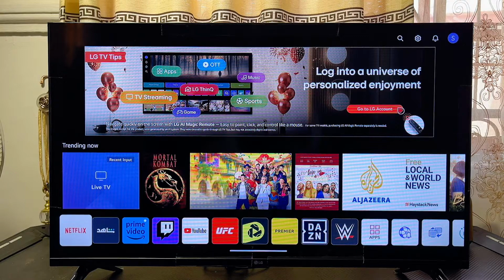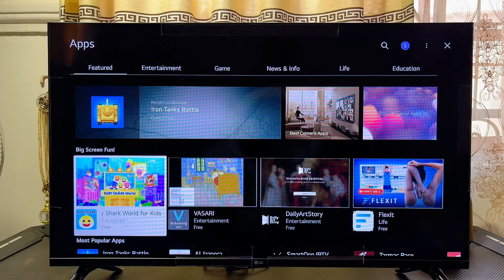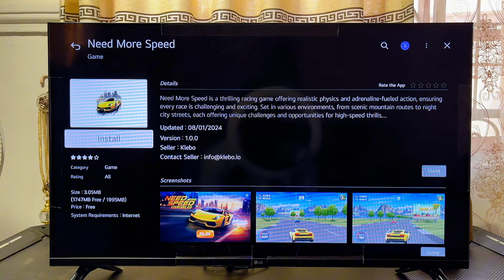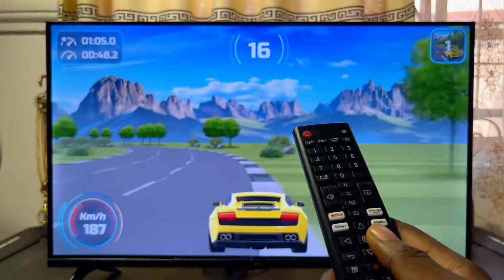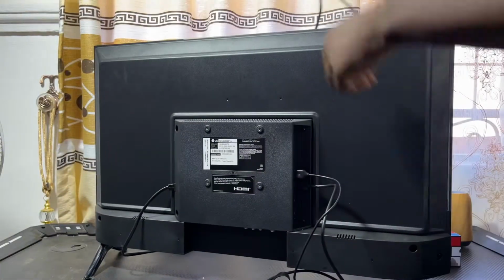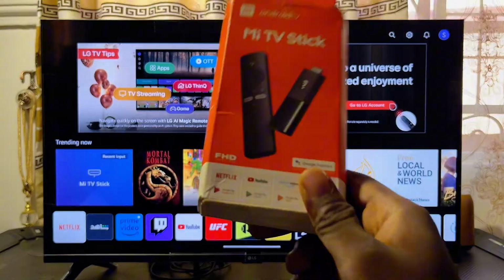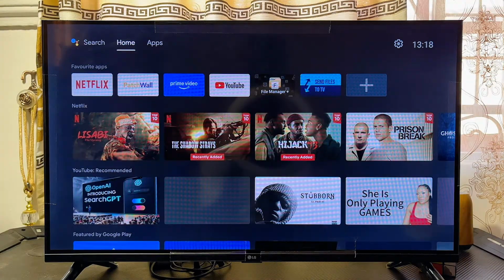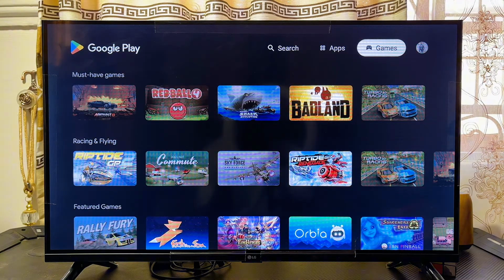How to Download And Play Games on LG Smart TV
In this video, I walked you through three effective ways to download and play games on your LG Smart TV. First, I explained how to access the LG Smart TV's app store to find and install games directly onto your TV, so you can enjoy gaming without additional devices. Then, I showed you how to connect gaming consoles and devices like the PS5, Xbox, phone, laptop, or any other compatible gaming device to your LG Smart TV via the HDMI port, making it easy to play console-quality games on a larger screen. Finally, I demonstrated how to use a TV stick like the Mi TV Stick to bring the Google Play Store and Android environment to your LG Smart TV. With this setup, you can download and enjoy a wide range of Android games directly on your TV. Watch along to learn how to unlock the gaming potential of your LG Smart TV using these methods!